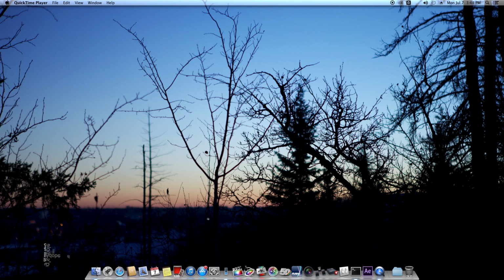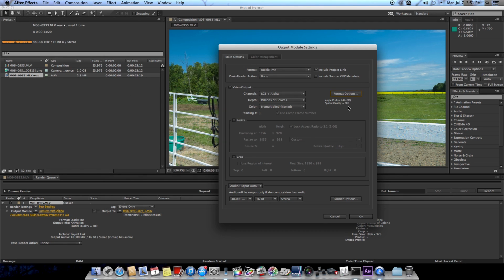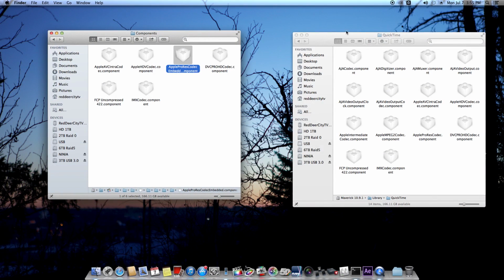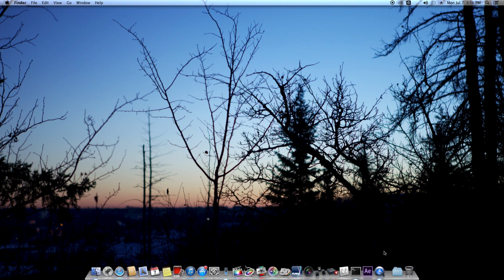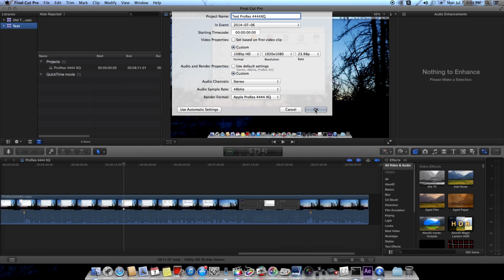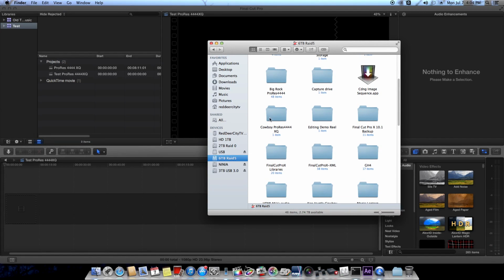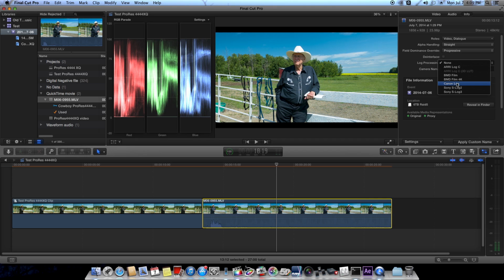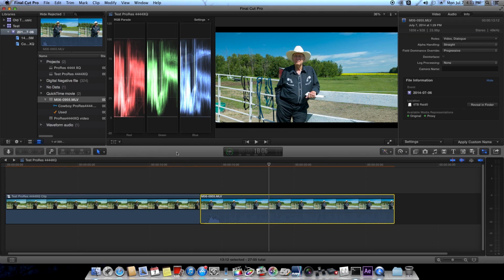Magic Lantern Raw to ProRes 4444 XQ with After Effect CC Adobe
Hello everyone, here is a Video Tutorial on how get the
New ProRes 4444 XQ to work in Adobe products like After Effect & Premiere Pro as it was intended for Apple products only. But since i work with Magic Lantern Raw in a form of Cdng's I wanted to use it with the ACR plugin as it has the bandwidth now at 16bit with alpha to reproduce the Linear Color space (0-255), for it is no longer limited to
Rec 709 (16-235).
So no clipping from Raw to Mov. plus a Quick look at same of the new features in the FCPX up-date 10.1.2